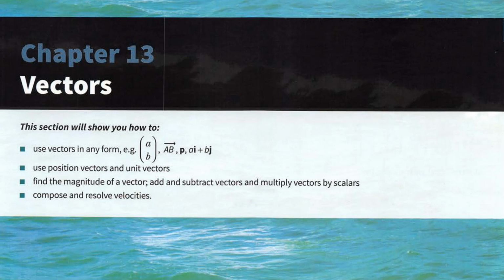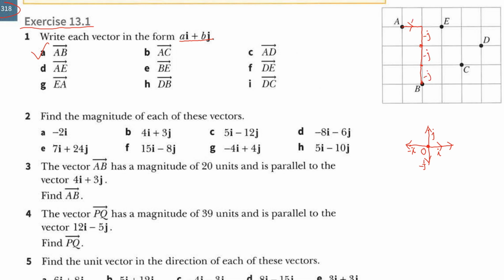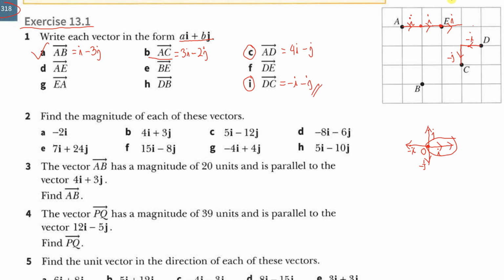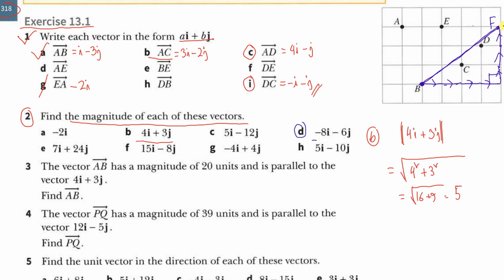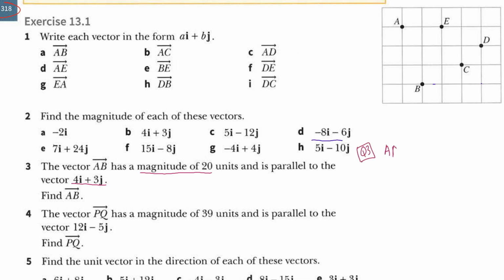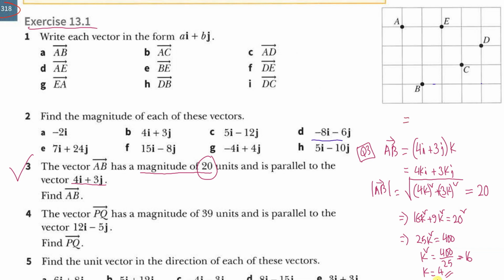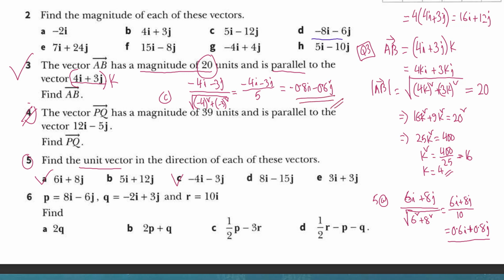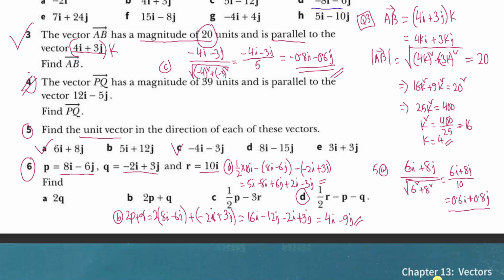Vector, Cambridge IGCSE and O Level Add Math Book, Exercise 13.1, From Q1 to Q6